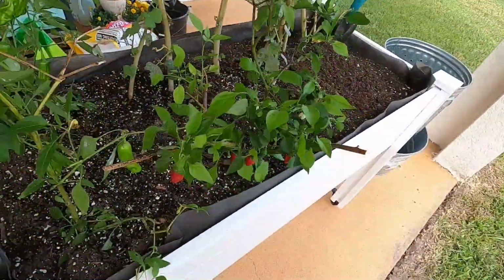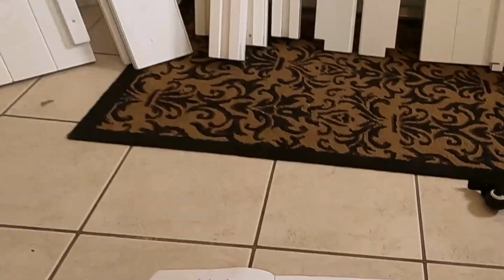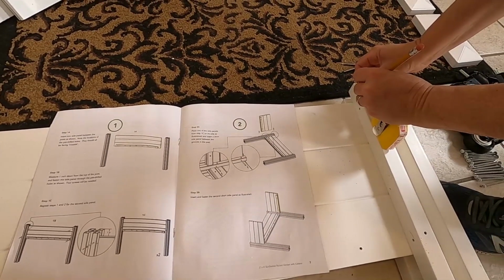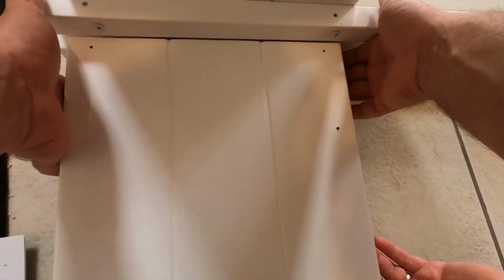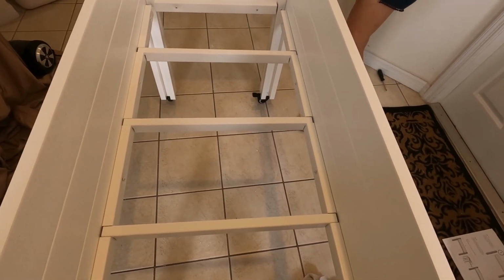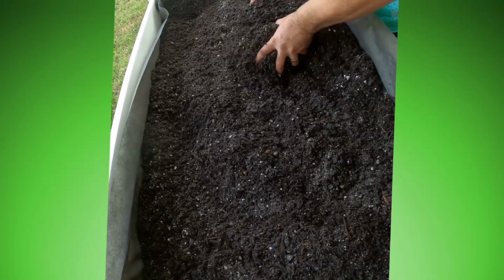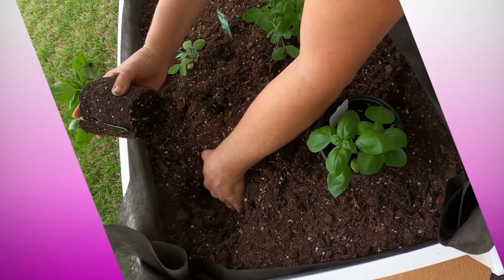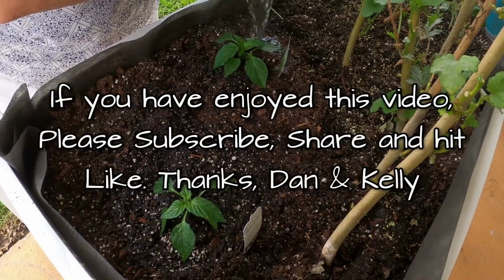Raised Garden Bed Assembly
We ordered two Sunseeker Portable Raised Garden Beds.  You can see firsthand how easy (or difficult) assembly is.